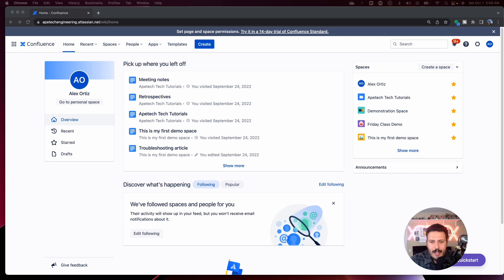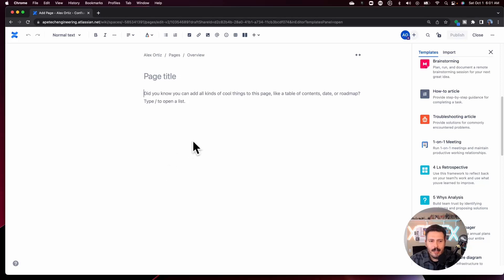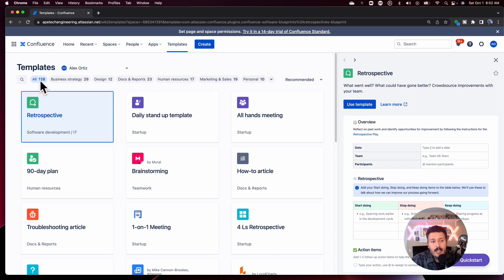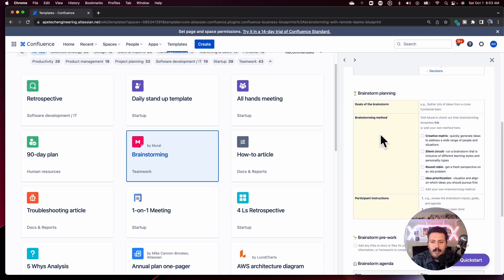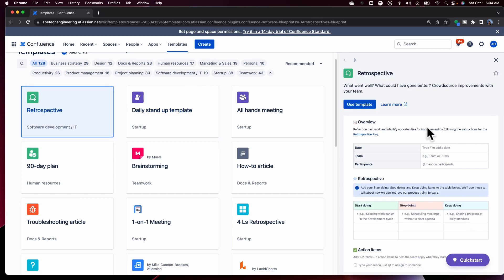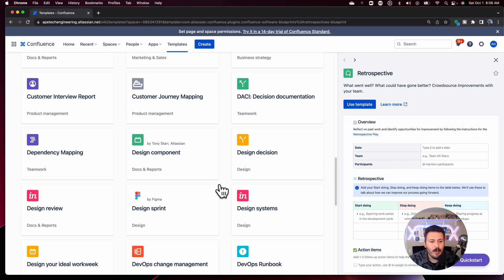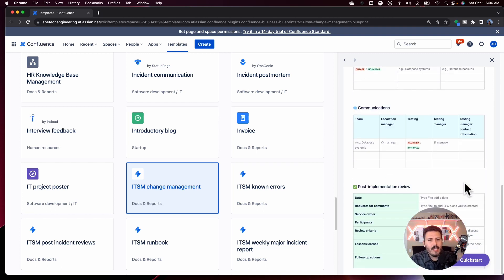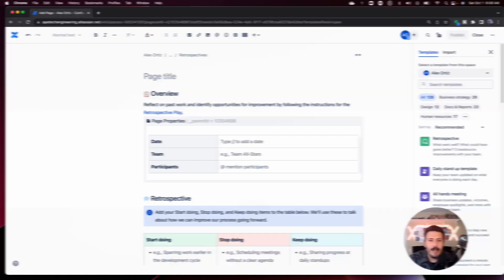How to Use Page Templates in Confluence | Atlassian Confluence Tutorial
In this video, you will learn about the different page templates in confluence and how to use them. If you have ever struggled to get some inspiration for your confluences pages, you should consider using one of the many page templates available for free in confluence. There are over 100 different page templates that you can use and they basically format your confluence page in an easy to use way so that all you have to do is start inputing your data. Check out page templates today and let me know which one is your favorite!

If you are new to Confluence or just starting out in your Confluence journey, watch this beginner Confluence video to understand how you can use Confluence to help you deliver your projects.